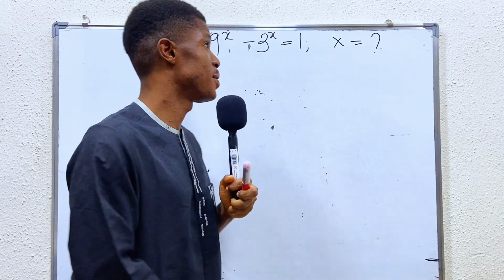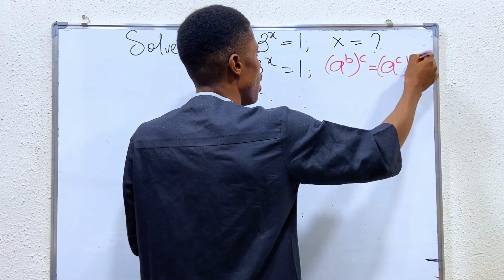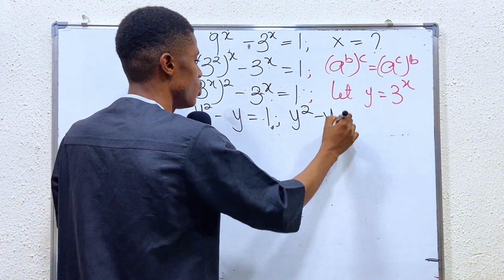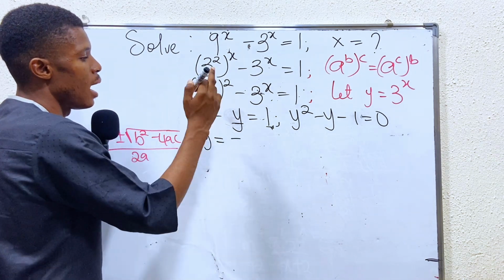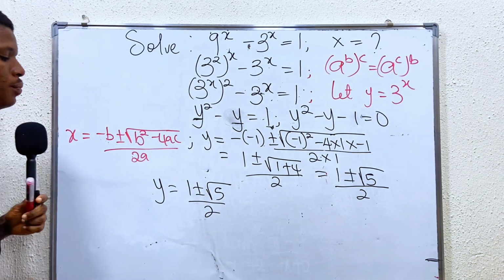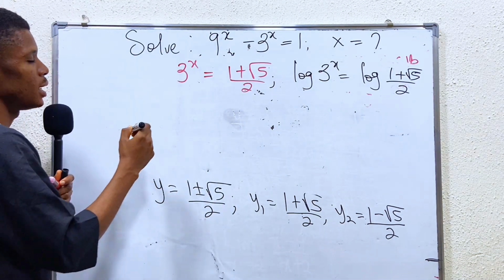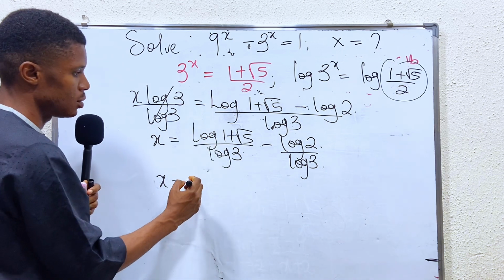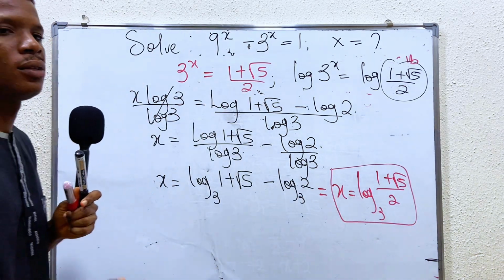Solve Exponential Equations Easily | Maths Olympiad Question Explained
re you preparing for the Maths Olympiad or a competitive exam? In this video, we’ll solve a challenging exponential equation step by step using simple tricks. Learn how to approach exponential problems with speed and accuracy.

Tips and shortcuts to save time

If you're a student or math lover aiming to improve your problem-solving skills, this is for you!